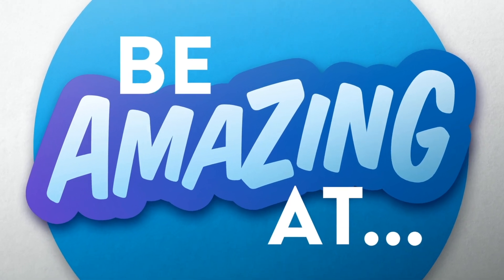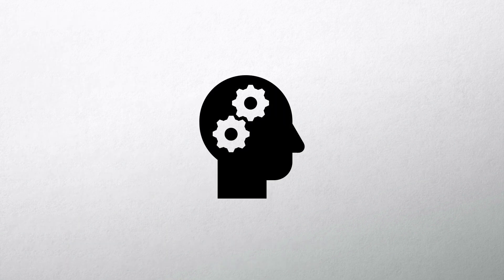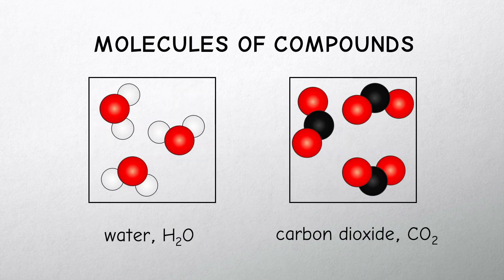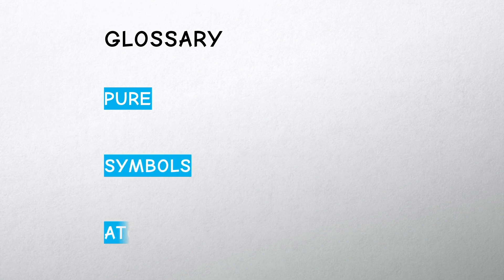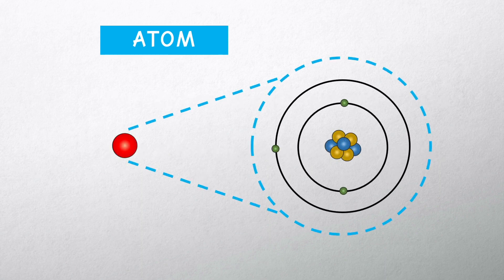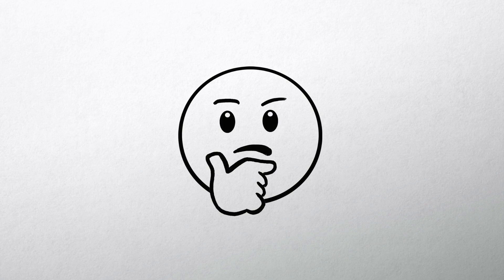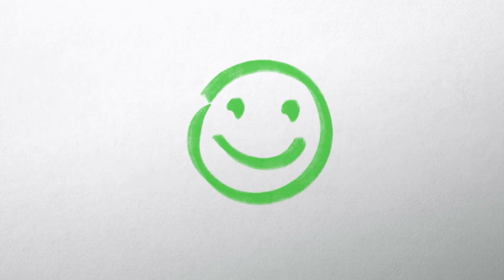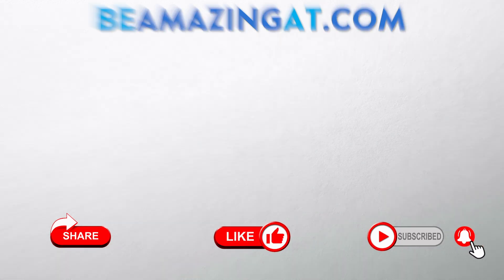How to revise elements compounds and mixtures chemistry GCSE AQA Edexcel OCR IGCSE Highers Mid terms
Want to know how to revise chemistry topics like elements, mixtures and compounds?
Do you know the difference between elements, compounds and mixtures?
Want to BE AMAZING AT elements, mixtures and compounds?

Watch these free science lessons to help you revise elements, mixtures and compounds. Whether you are studying chemistry for GCSE IGCSE AQA Edexcel OCR, Highers, SATs, KS3, Mid terms, Zhongkao, Gaokao, board exams or home schooling you can BE AMAZING AT chemistry!

Video 3 of 3: Top tips for answering exam style questions on elements, mixtures and compounds.

THE NEXT VIDEOS ARE COMING SOON!!
Separation techniques – filtration and crystalisation
Separation techniques – distillation
Separation techniques – chromatography
Interpreting formula
Atomic structure

If you have any topics you would like covered in future videos put them in the comments below.

The website and workbooks are also being made but please bear with me as I am making all this as well as trying to be the best teacher and dad I can be!!

Hope you found the advice on how to revise elements, compounds and mixture useful.
Be safe, be kind, be amazing!